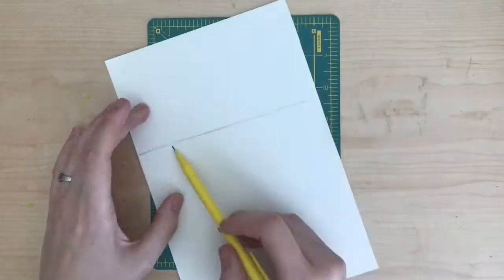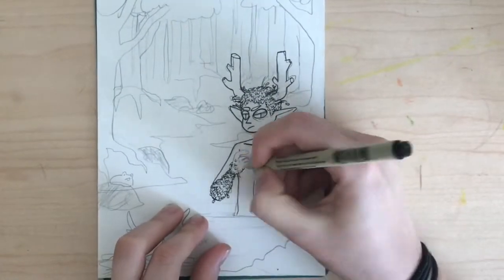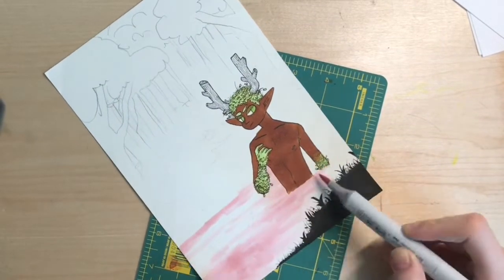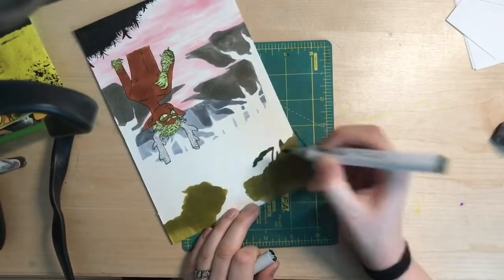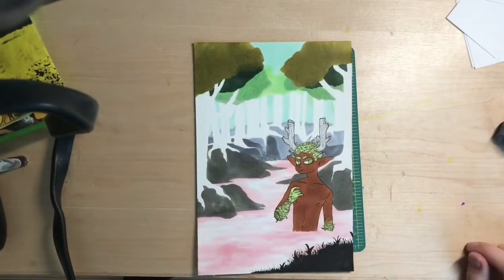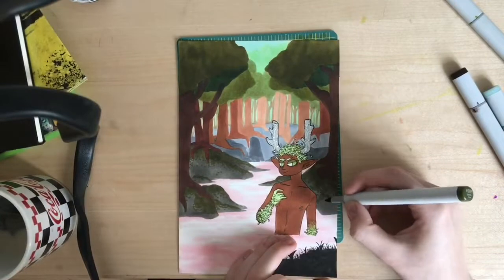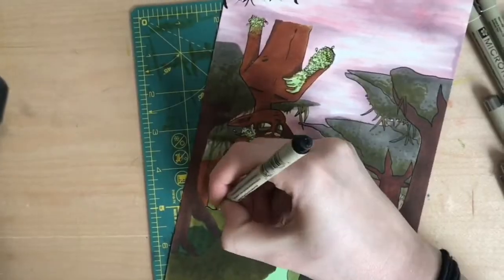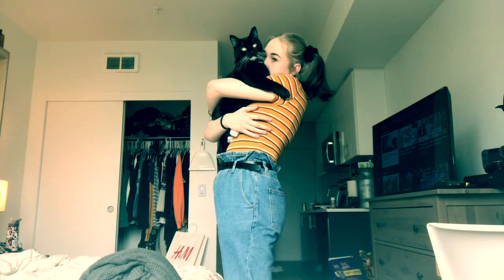Draw With Me || Part 1 || Practicing backgrounds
Hi everybody!!! Thanks for joining me again on this new video!!! In this one I wasn’t quite sure what to do so I started sketching, found an idea I liked, and went with it! Also I’m introducing: OOTW! (Outfit of the week) At the end of my videos I wanted to show you guys what I’m wearing because I really love clothes and fashion and I thought it would be a lot of fun to kinda show off what I’m rockin’! Let me know if you like that idea or not in the comments!!!